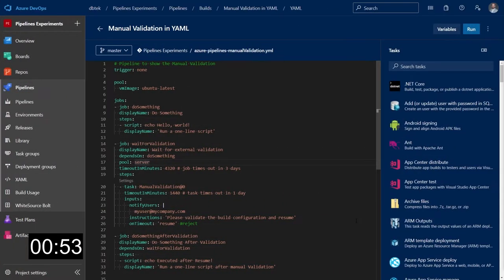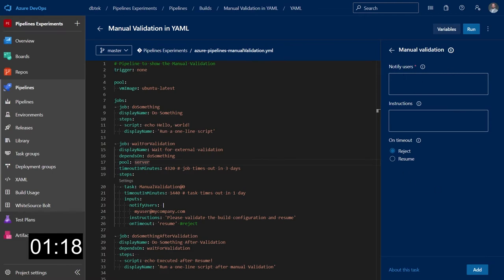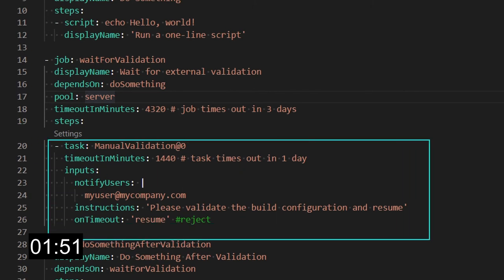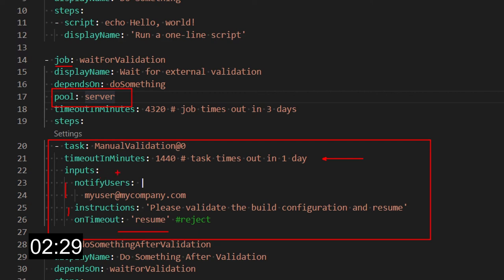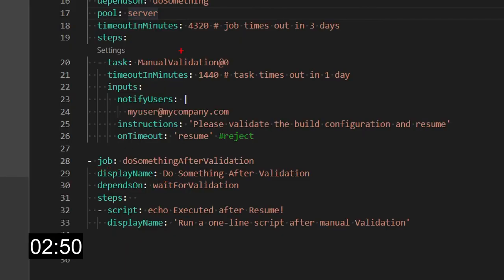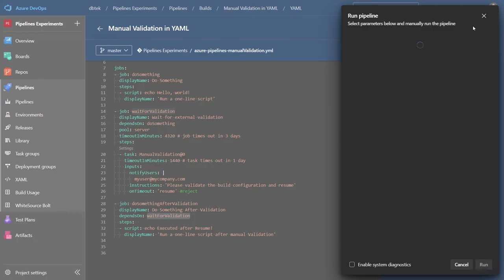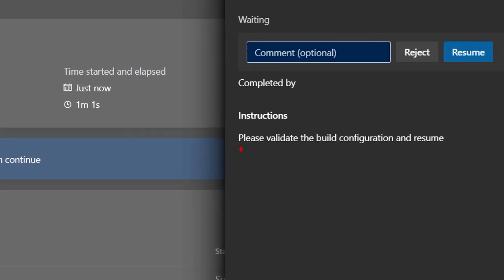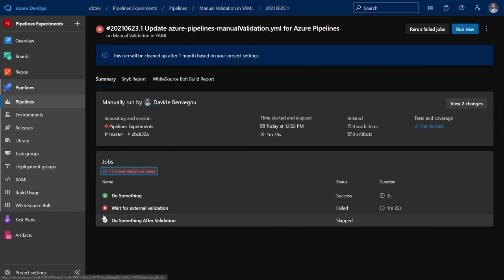The NEW Manual Validation Task for Azure DevOps YAML Pipelines Demystified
If you find asking yourself "How to add a manual intervention step in Azure Pipelines yaml", look no further!
With the newly released Manual Validation Task you can pause an Azure DevOps YAML pipeline mid-stage. This allows you to perform manual or offline activities and then resume (or reject) the run.

Let's see how to do it in this is 3 minutes Friday.

🆘 NEED HELP? 🆘

⏲TIMESTAMPS
0:00 Intro

❓QUESTIONS?